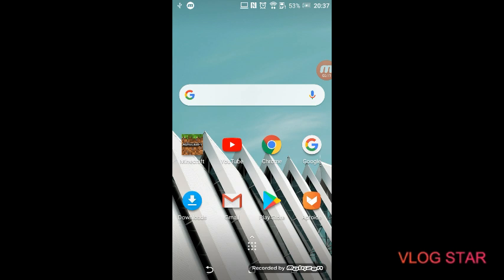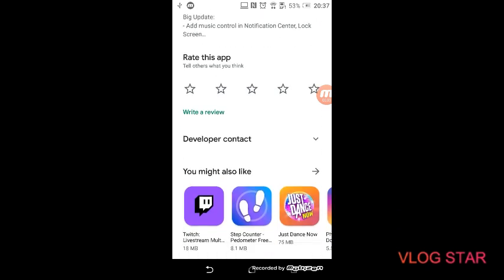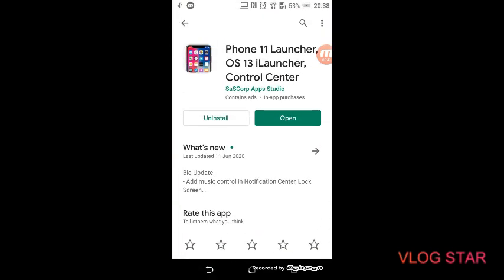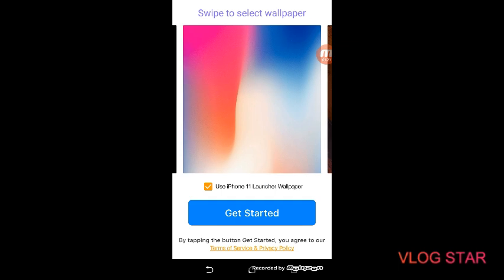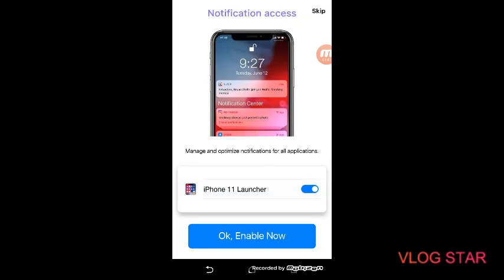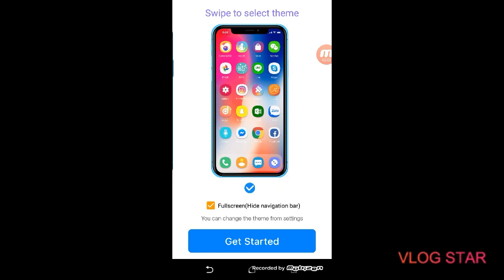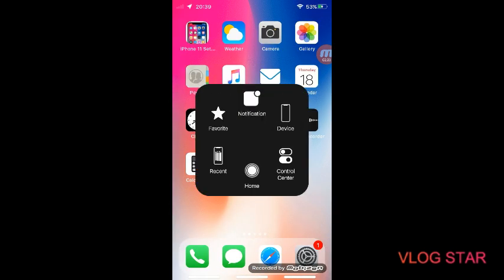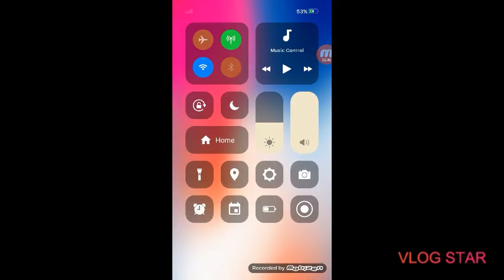How to make your Android phone in to iPhone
Feels gooooooood